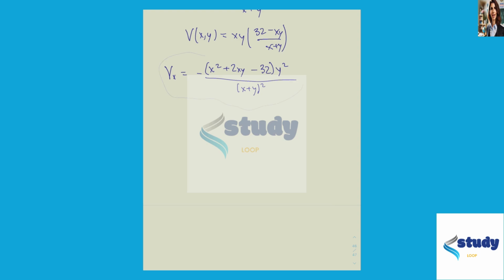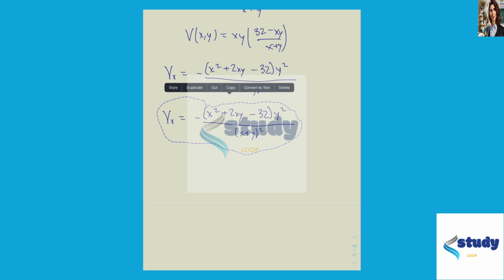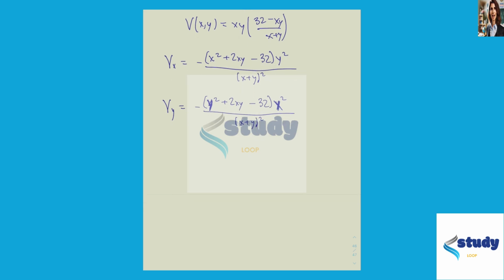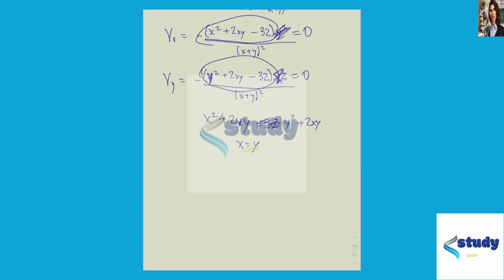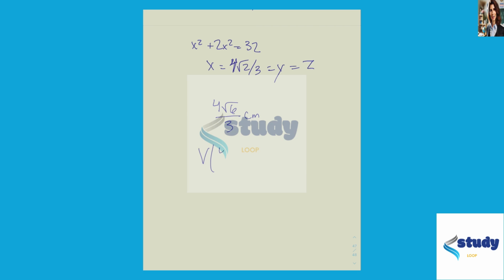Find the dimensions of the rectangular box with largest volume if the total surface area is given as